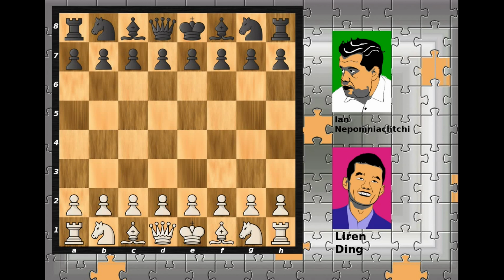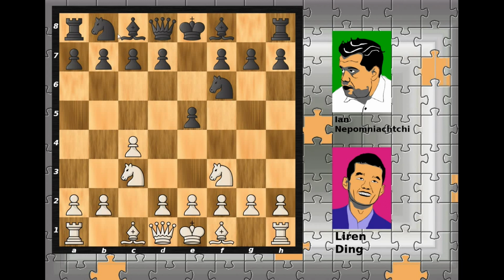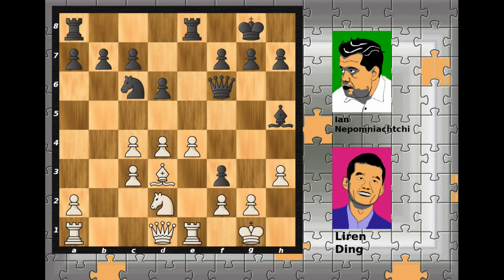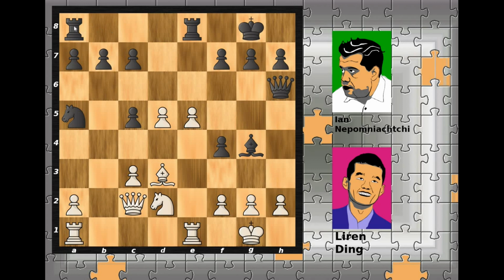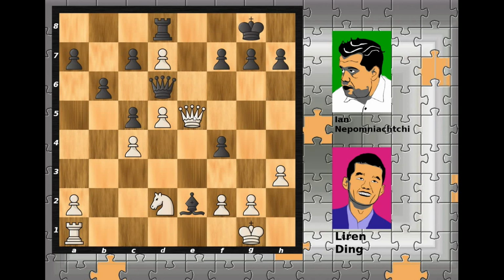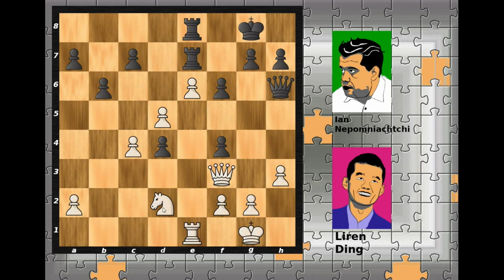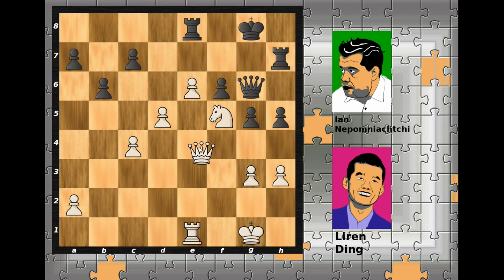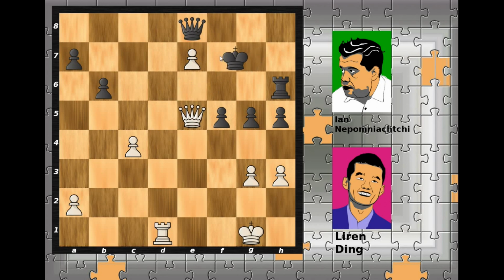Exchange sac backfire | Ding - Nepo | FIDE WCC 2023, game 4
Fourth  game of the FIDE world chess championship in 2023.
This time Ding is the one who doesn't hesitate and
sacs the exchange for a winning position.

Liren Ding - Ian Nepomniachtchi
FIDE World Chess Championship, game 4

1. c4 Nf6 2. Nc3 e5 3. Nf3 Nc6 4. e3 Bb4 5. Qc2 Bxc3 6. bxc3 d6 7. e4 O-O
8. Be2 Nh5 9. d4 Nf4 10. Bxf4 exf4 11. O-O Qf6 12. Rfe1 Re8 13. Bd3 Bg4
14. Nd2 Na5 15. c5 dxc5 16. e5 Qh6 17. d5 Rad8 18. c4 b6 19. h3 Bh5 20. Be4 Re7
21. Qc3 Rde8 22. Bf3 Nb7 23. Re2 f6 24. e6 Nd6 25. Rae1 Nf5 26. Bxh5 Qxh5
27. Re4 Qh6 28. Qf3 Nd4 29. Rxd4 cxd4 30. Nb3 g5 31. Nxd4 Qg6 32. g4 fxg3
33. fxg3 h5 34. Nf5 Rh7 35. Qe4 Kh8 36. e7 Qf7 37. d6 cxd6 38. Nxd6 Qg8
39. Nxe8 Qxe8 40. Qe6 Kg7 41. Rf1 Rh6 42. Rd1 f5 43. Qe5+ Kf7 44. Qxf5+ Rf6
45. Qh7+ Ke6 46. Qg7 Rg6 47. Qf8
1-0